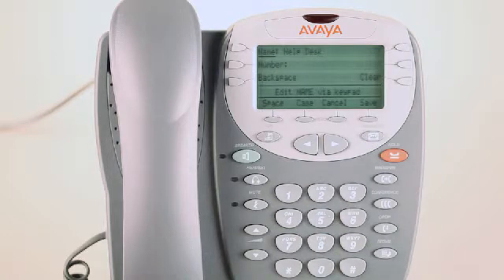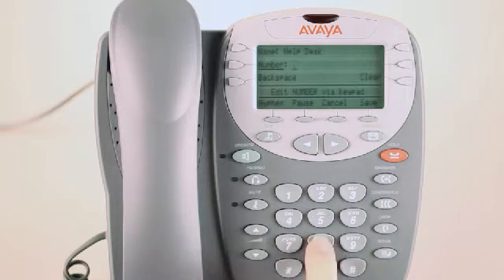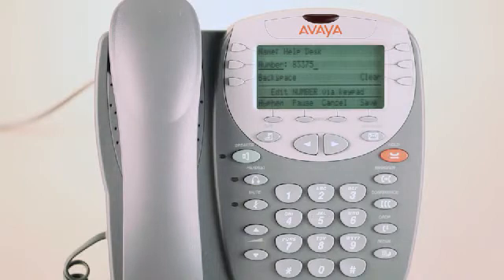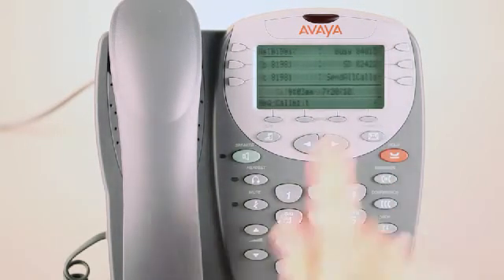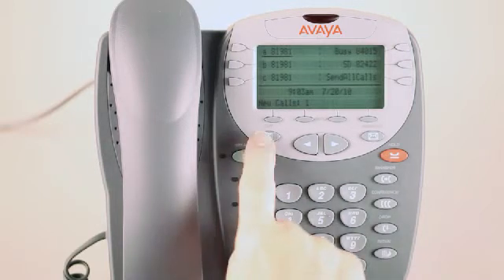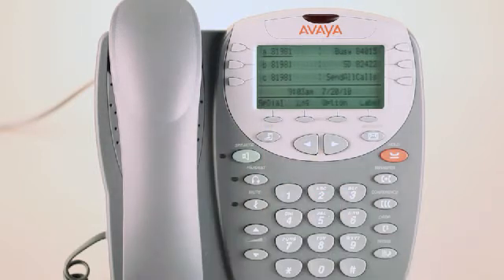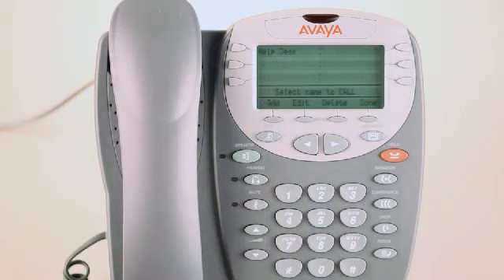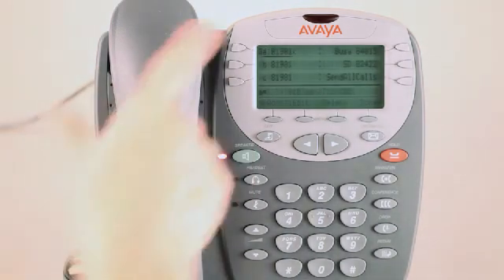Telephone & Voicemail Services: Creating a Speed Dial Avaya 2400